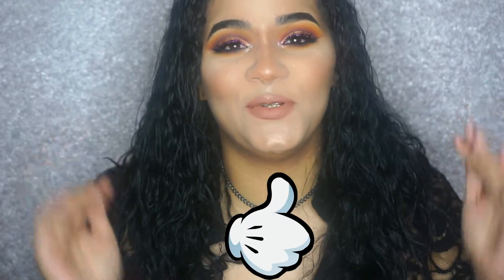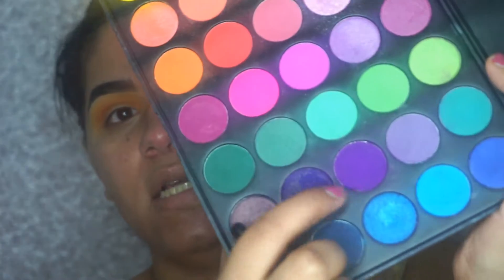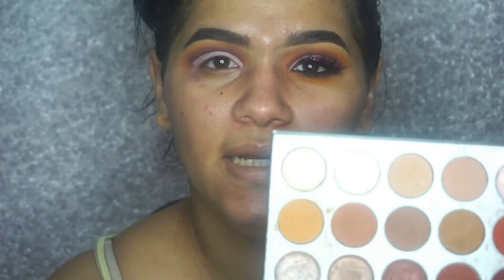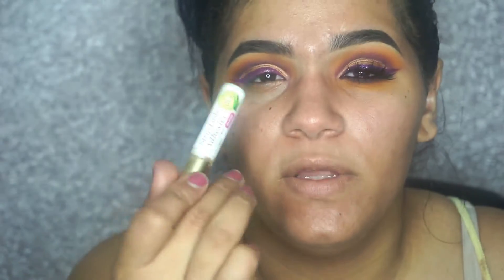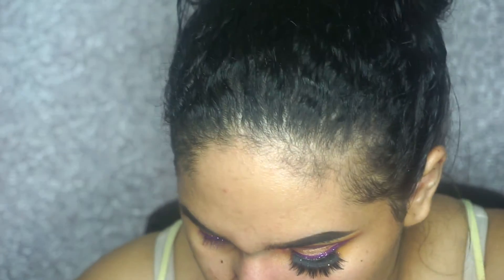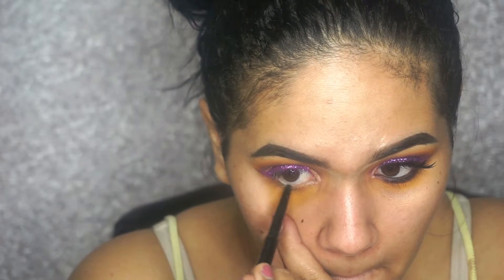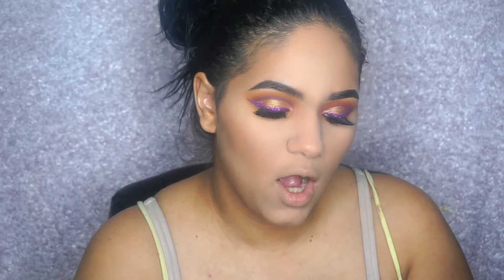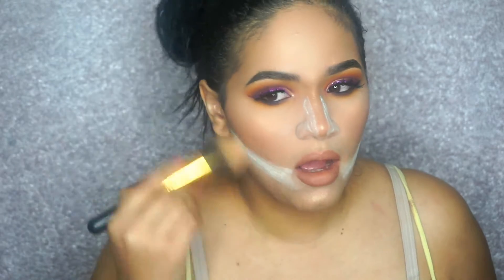colorful cut crease w/ purple glitter liner | Makeupbynoely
Hey guys, first of all I hope you had a great Christmas with family & friends! Wishing you all love and happiness.
Im planning to do a how to avoid cakey face video, please let me know if you wanna see a video like that!

Products used:
EYES: @morphebrushes 35B palette

BROWS:
@anastasiabeverlyhills in dark brown
LIPS:
@esteelauder lip liner in #09
& @wetnwildbeauty pink suga lipstick
FOUNDATION:
@maybelline fit me
HIGHLIGHTER: @maybevilla molden gold
& @sleekmakeup highlighting palette
LINER: @colourpopcosmetics liquid lipstick in the color ZIPPER
LASHES: @lashmakeup_ in style stephany

My name is Noely. I am 20 years old, also a mommy and a wife. The love of God is the first inspiration and motivation I have in my life; He is everything to me. Makeup is one of biggest dreams. When I was younger I always thought making videos for YouTube was my "thing" , and that it was ment for me. Now, I am finally here trying to succeed. I hope you enjoy this journey with me!!! （╹◡╹）♡